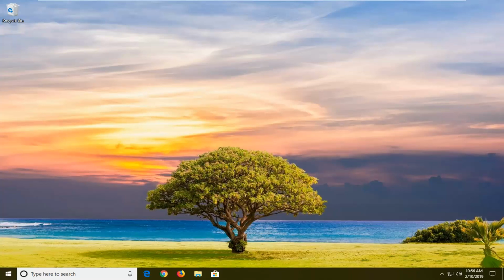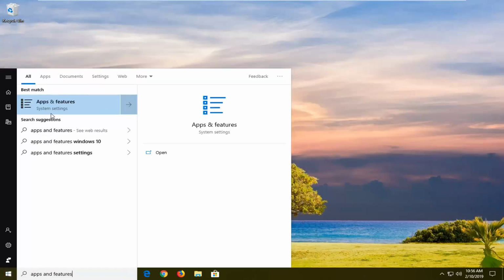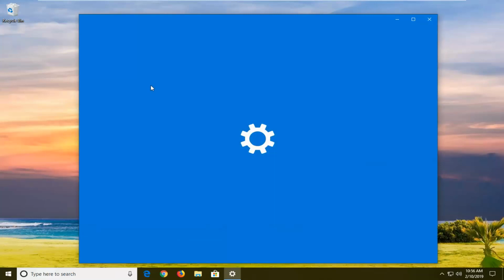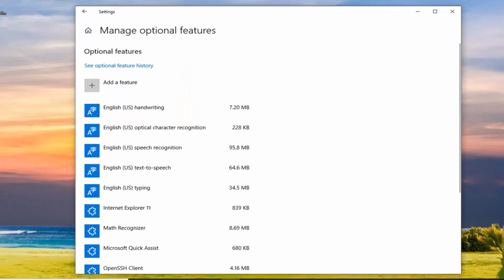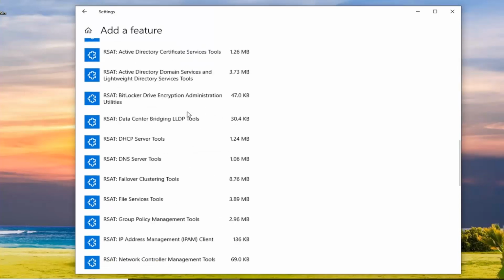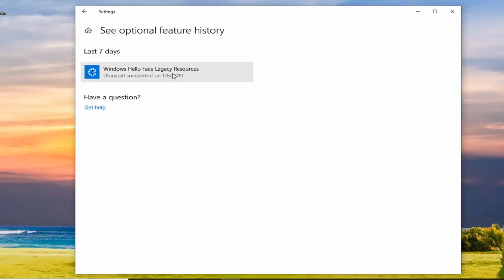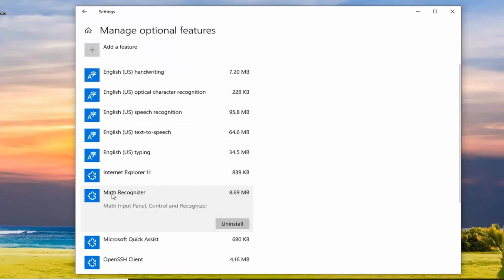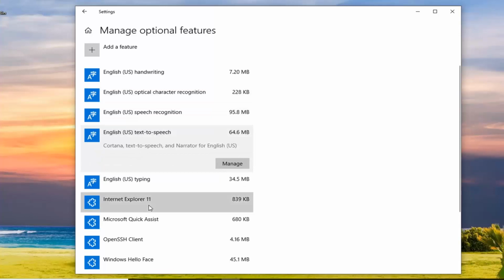How to Manage Optional Features in Windows 10 [Tutorial]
This tutorial will show you how to add or remove optional features for all users in Windows 10.